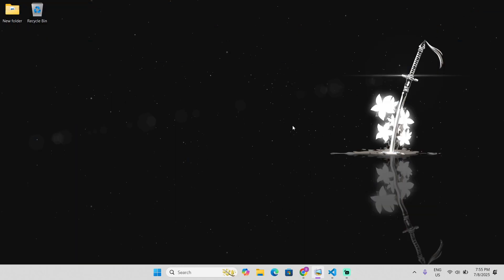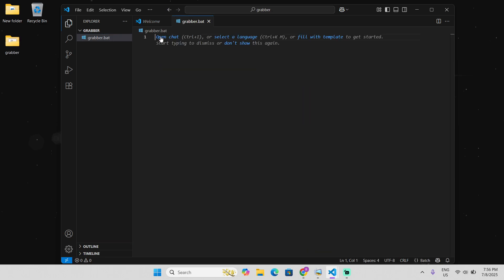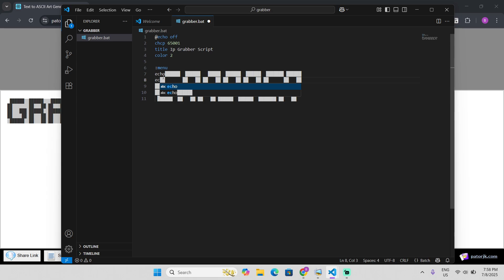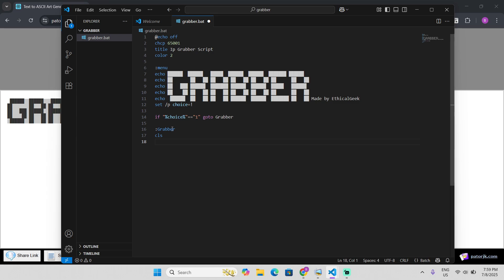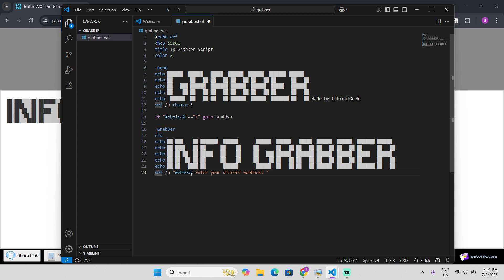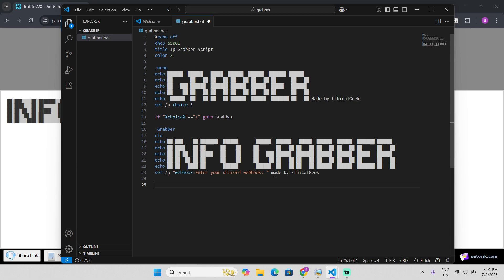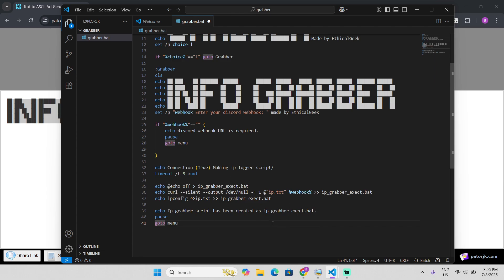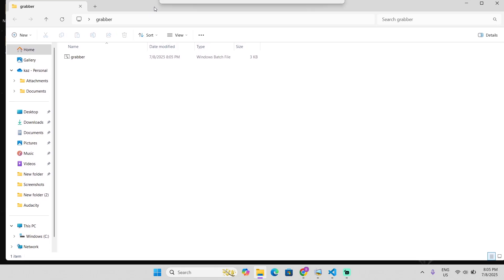How to make multi tool grabber (Educational Purposes Only)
📡 Discord/Wi-Fi Grabber – For Educational Use Only

This video demonstrates how a Discord/Wi-Fi grabber tool operates — shared strictly for educational and awareness purposes. Learn how attackers may exploit vulnerabilities, so you can better protect your accounts and networks.

Stay safe :DD